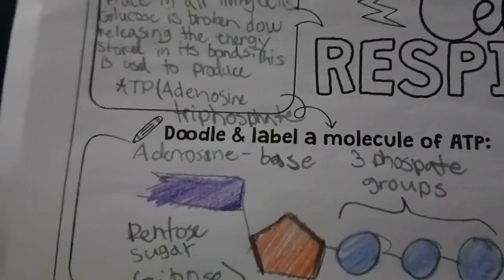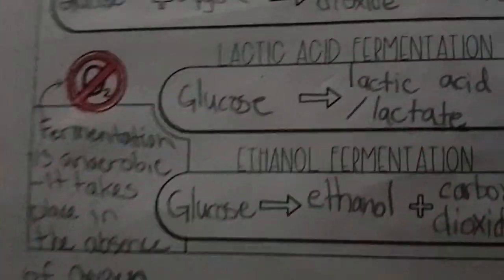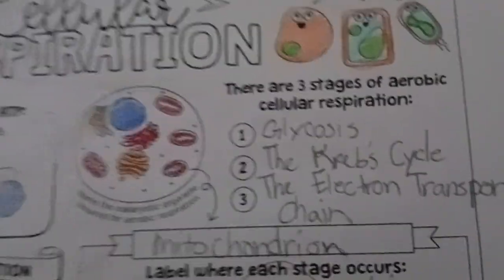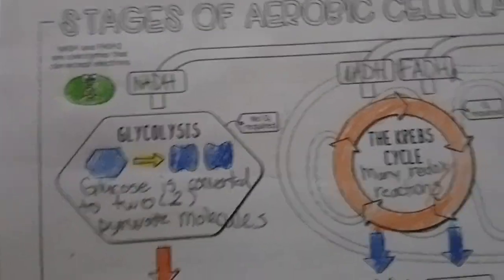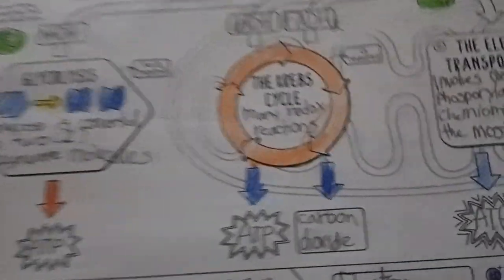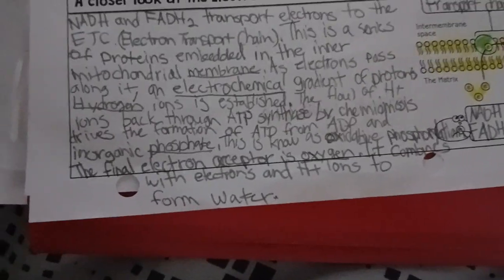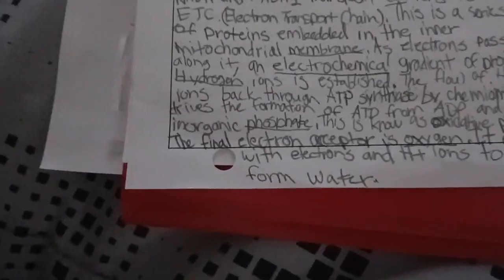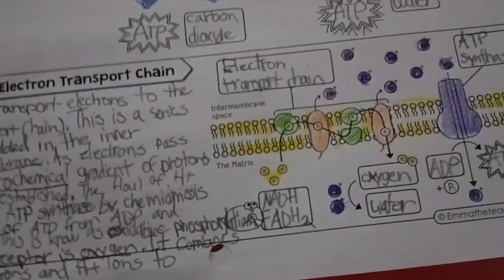September 11, 2025